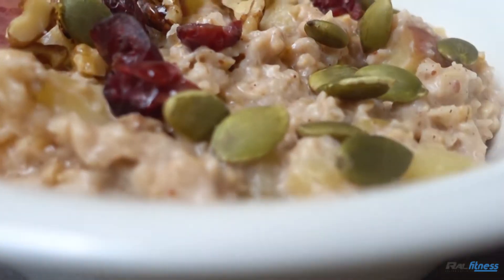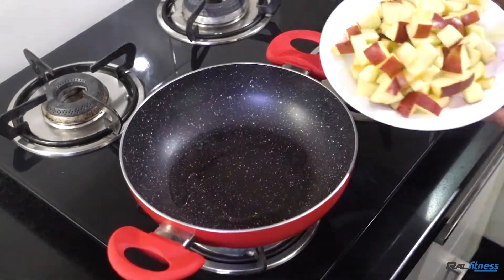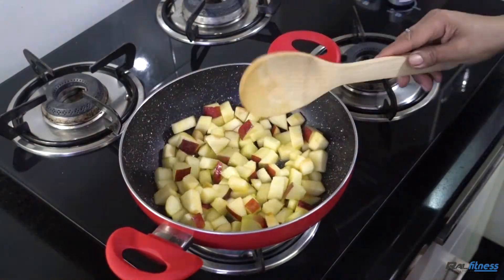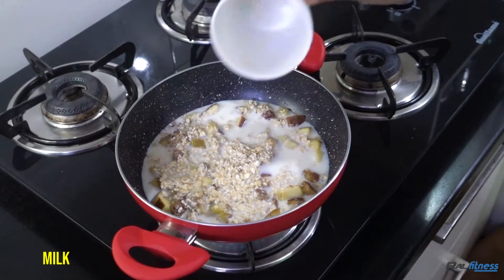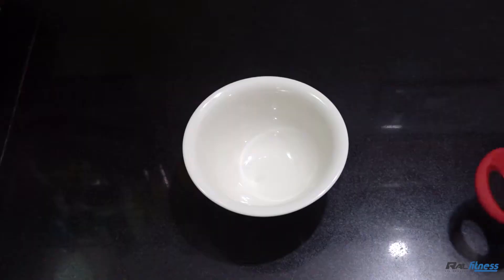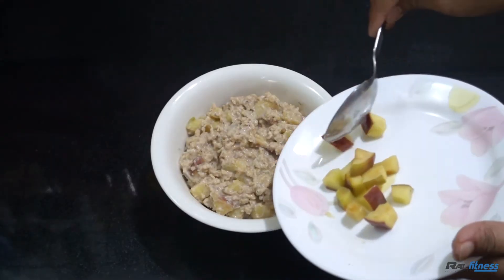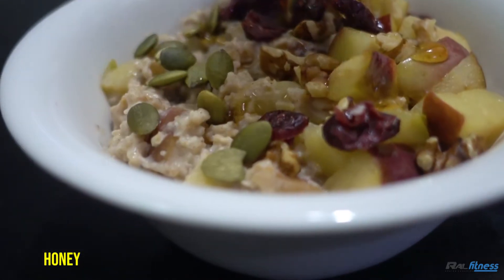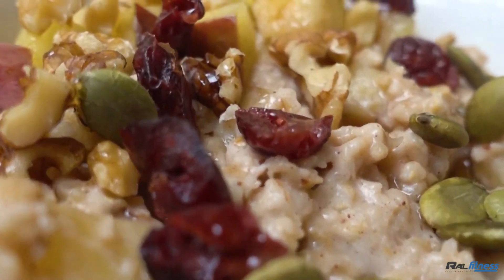Cinnamon Apple Pie Porridge! 🥧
Strength & Conditioning Specialist (CSCS)
Certified fitness coach

Tag your friend so he can have a healthy breakfast!
Here's what you need: ✔️
1 tbsp coconut oil
1 apple
1 tbsp shredded coconut
A pinch of cinamon
1 tsp nutmeg
30g oats
200ml milk
1 handful of mixed nuts
3 - 5 pieces walnuts
Handful of pumpkin seeds
Handful of cranberries
1 tbsp honey (optional)
Note:
🔶 Mix all the ingredients well for the best taste.
Macros per Serving (225g): ✔️
TOTAL - 385 CAL
Protein - 3g
Fats - 17g
Carbs - 55g
Ral Fitness (CSCS)
⚡Follow @ral_fitness for more fitness and nutrition content just like this!⚡